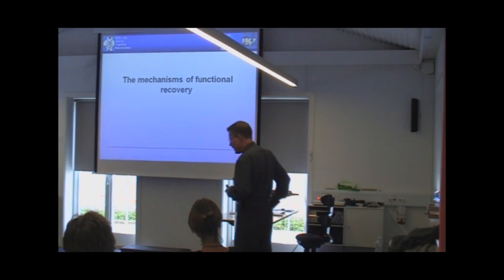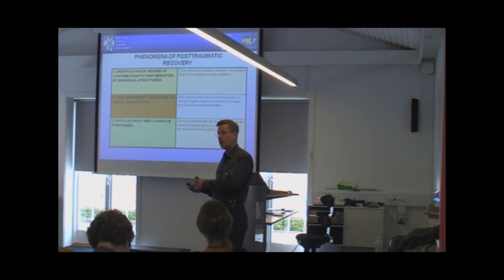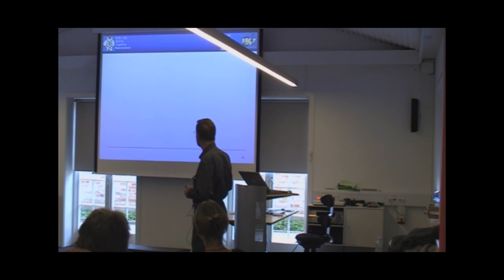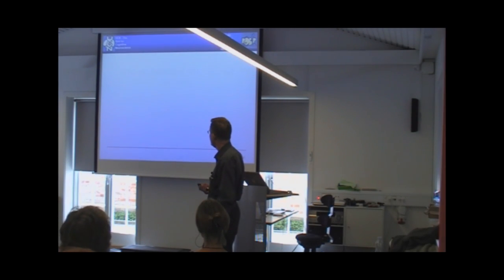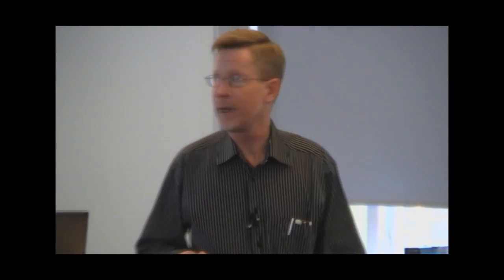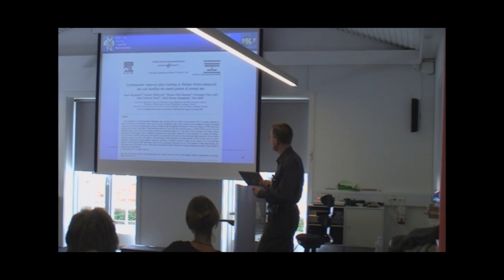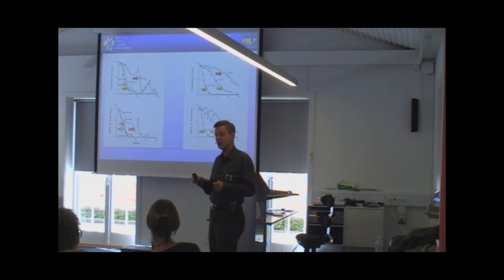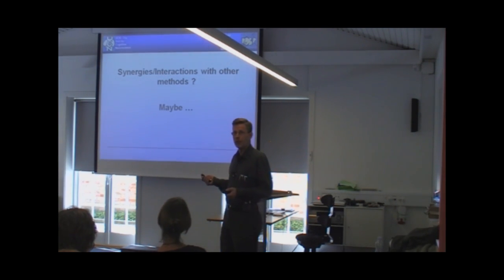Why and How Exercise Affects our Brain - Mechanisms of Functional Recovery [8/8]